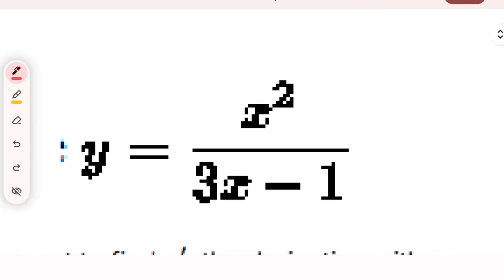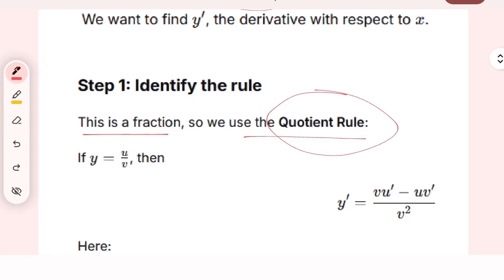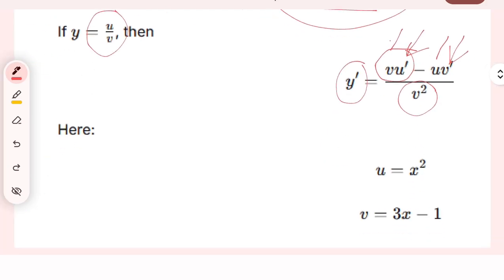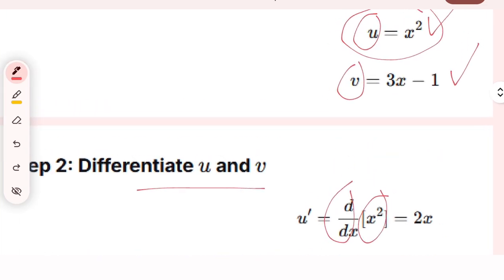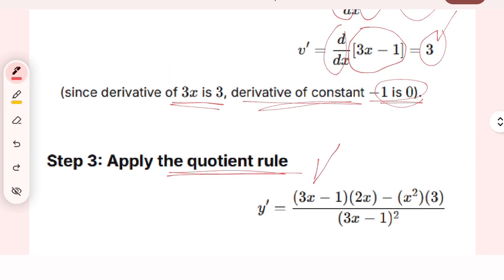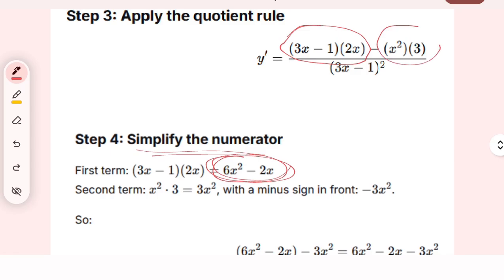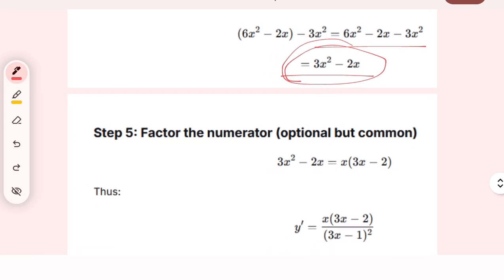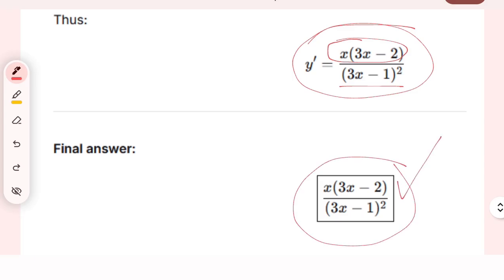Quotient Rule Eifferentiation | Division Rules of Derivative